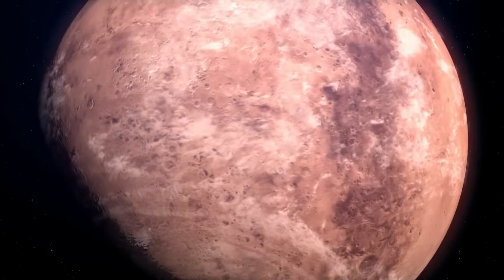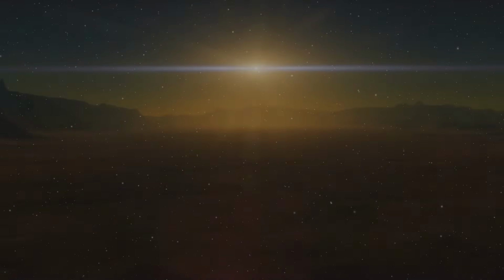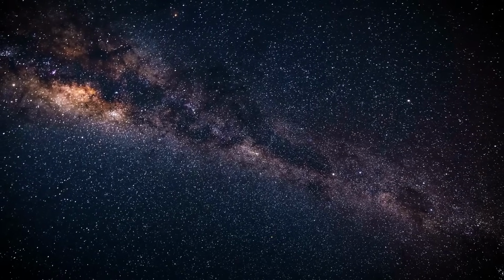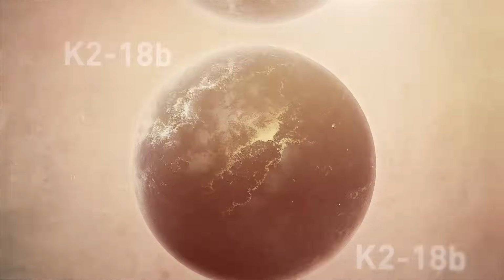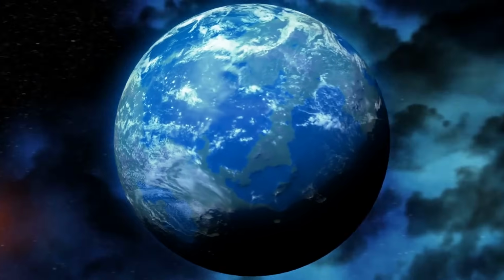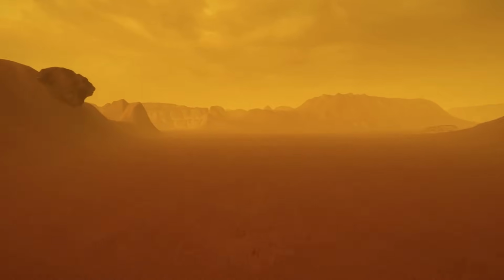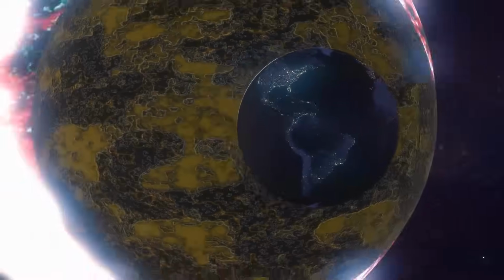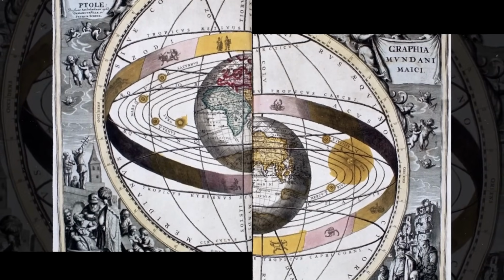JWST Data Reveals Promising Earth Analog Planet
Get ready to explore the cosmos like never before! The James Webb Space Telescope (JWST) has been scanning the universe, and a recent discovery has left astronomers buzzing. Could it be that we've finally found Earth's twin? Dive into the latest findings and uncover the secrets of the universe with us! Is this the breakthrough we've all been waiting for? Let's delve into the JWST data and find out.